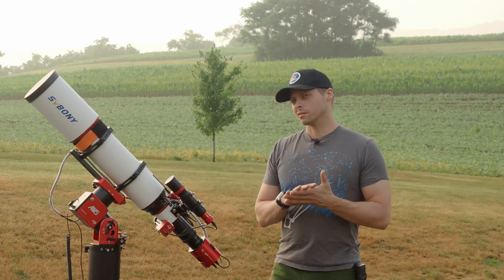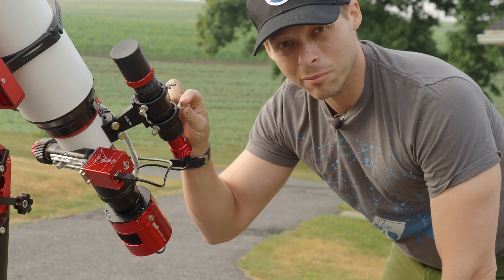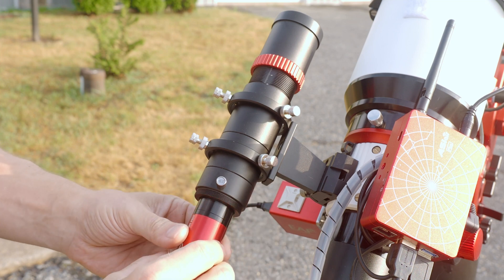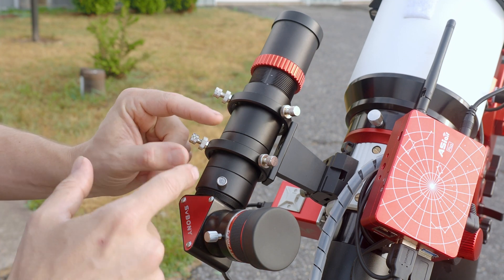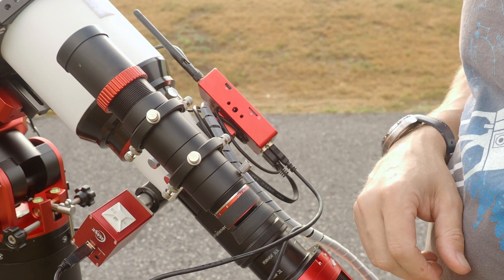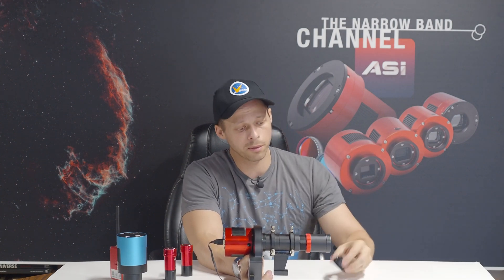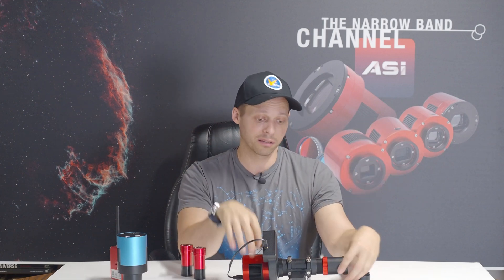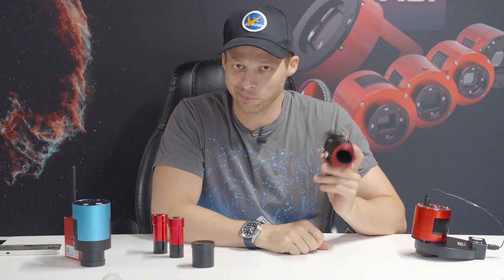SVBONY SV165 40mm Guide Scope Review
This is just a quick overview of the SVBONY 165 40mm Guide scope. Which actually has a lot of other uses too besides just guiding. This is a fast f4 like most guide scopes in its range though this on his built like a tank.